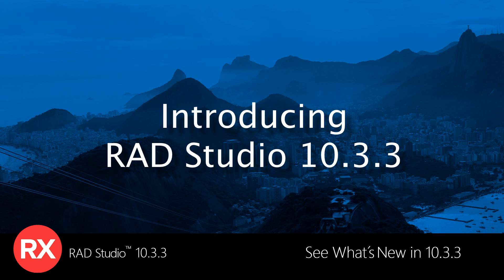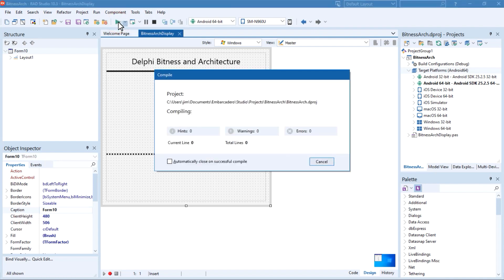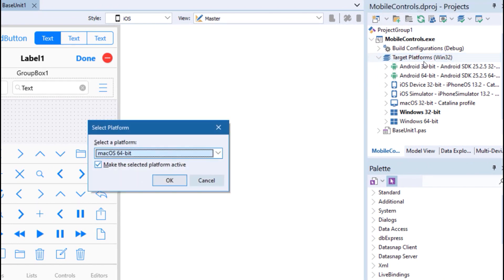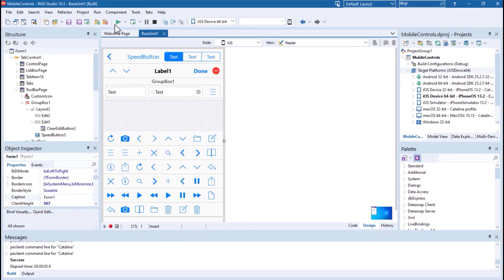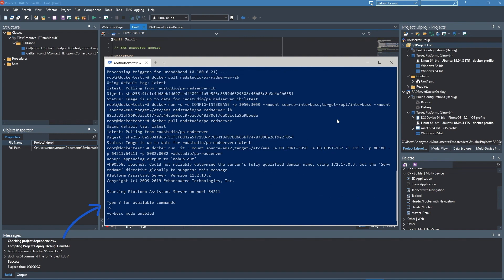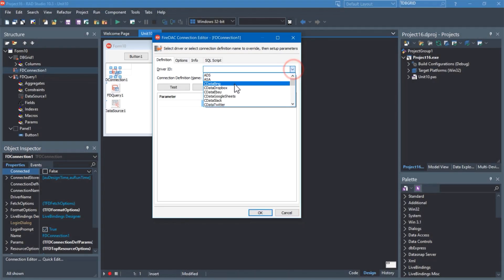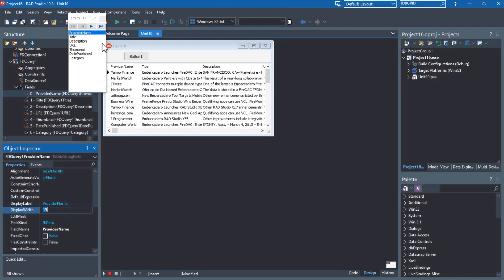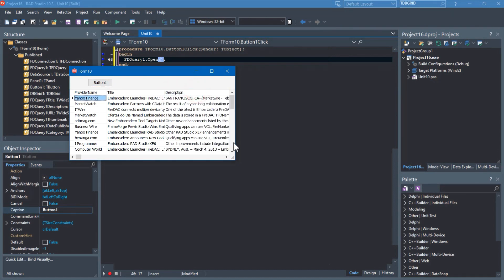See What's New in RAD Studio 10.3.3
Key New RAD Studio 10.3.3 include:
* Delphi Android 64-bit Support
* iOS 13 and macOS Catalina (Delphi) Support
* RAD Server Docker Deployment
* Enterprise Connectors in Enterprise & Architect Edition